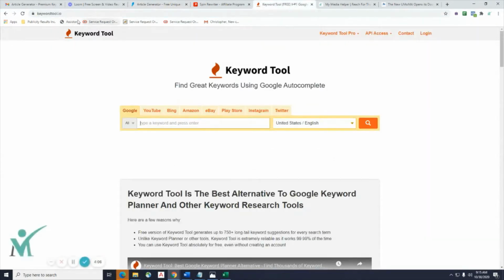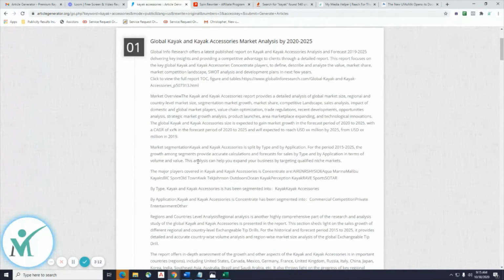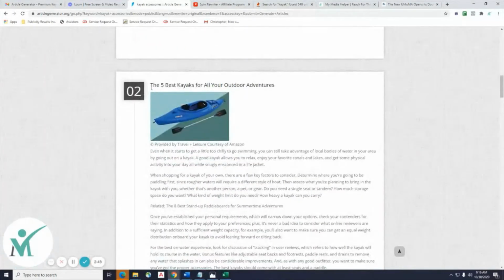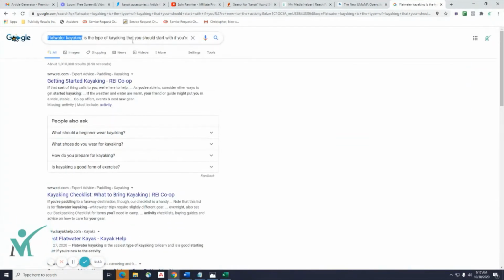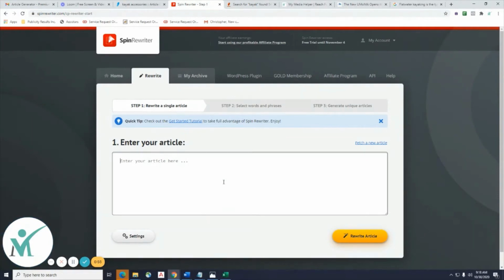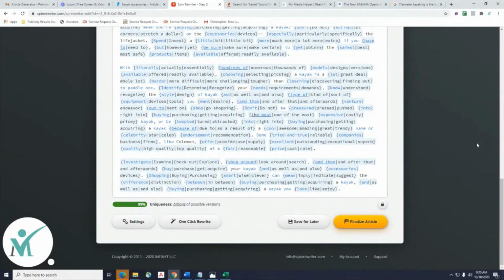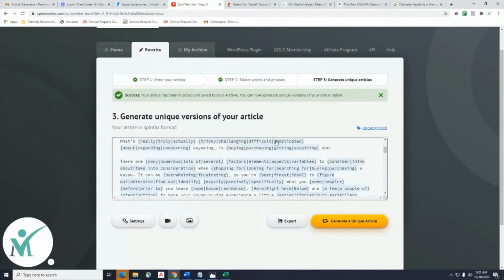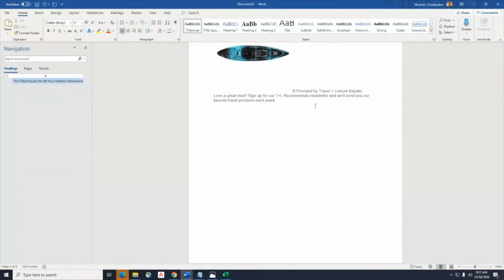Boosting Your Affiliate Website with an Automated Online Generator!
An article generator is a software tool or platform designed to automatically generate written content on various topics. These tools utilize algorithms, natural language processing (NLP), and artificial intelligence (AI) to produce articles, blog posts, or other written material without human input.

Dell Technologies

Packard Bell

Lenovo Store

Kensington Store

Here are some key points about article generators:

Content Creation: Article generators use algorithms and databases to create content. They can generate articles based on keywords, specific topics, or general prompts provided by users.

Automation: These tools aim to automate the content creation process, saving time and effort for individuals or businesses needing large volumes of content quickly.

AI and NLP: Article generators often leverage AI and NLP technologies to analyze existing content, understand language patterns, and generate coherent sentences and paragraphs.

Variety of Content: They can produce content in various formats, including blog posts, news articles, product descriptions, summaries, and more.

Customization: Some article generators allow users to set parameters like word count, tone, style, and complexity level to tailor the generated content to their preferences.

Quality Concerns: While article generators can produce content rapidly, the quality may vary. Generated articles might lack creativity, originality, or a human touch, potentially leading to generic or low-value content.

Editing and Review: It's often recommended to review and edit the generated content manually before publishing. This helps improve accuracy, coherence, and ensures the content meets specific requirements.

Plagiarism Concerns: There might be issues related to plagiarism if the generated content borrows heavily from existing sources without proper attribution or originality.

Usage and Legality: Users should be mindful of copyright laws and ensure that generated content doesn't violate intellectual property rights or content policies.

Supplementing Content Creation: Article generators can be a helpful tool for generating ideas, providing starting points, or creating drafts that writers can further develop and enhance.

It's important to note that while article generators can be beneficial in certain scenarios, they might not completely replace the creativity, expertise, and authenticity that human writers bring to content creation. Users should use these tools responsibly and consider them as aids rather than complete substitutes for human-generated content.